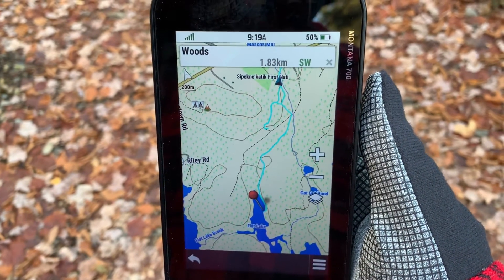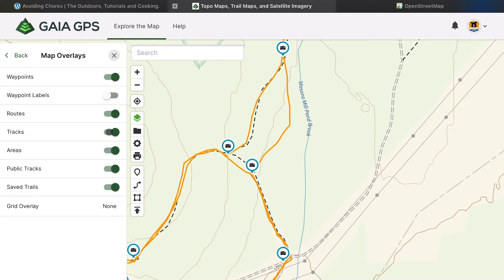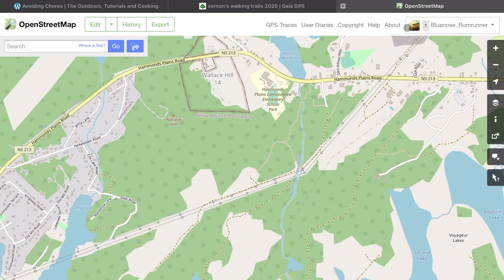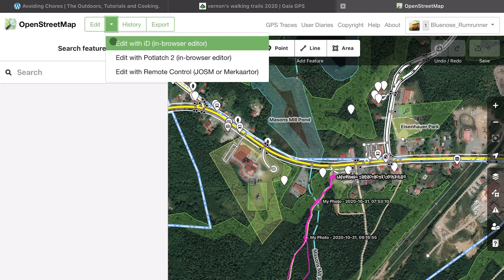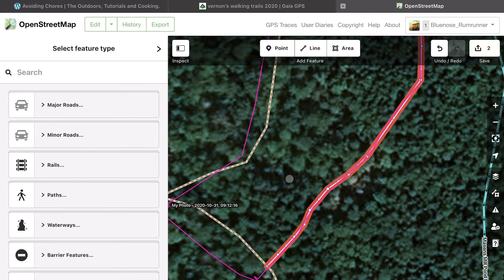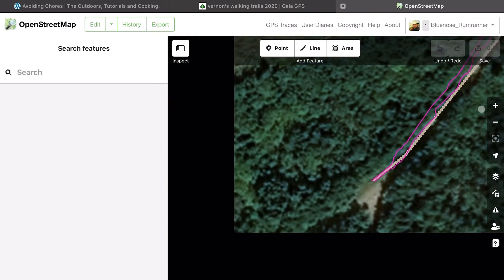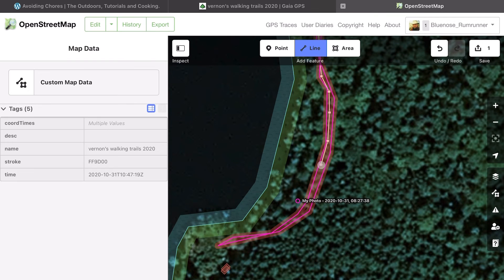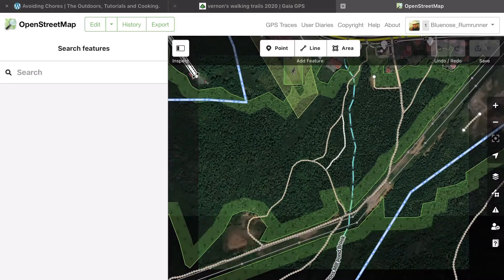How To Contribute Your GPS Track To OpenStreetMap From A Garmin GPS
In this video, I’ll show you a common situation where we are hiking a new trail and the map doesn’t have it. However, if the map product uses OpenStreetMap (OSM), then we can submit a trace from our track file to the map set and eventually on the next refresh the trail will be added to the map.

Garmin TopoActive maps uses OSM along with many other mapping application for desktop or smartphones like Gaia gps, trailforks and all trails. By using OSM maps into their products, this means that the maps will get refreshed more often than previously.

The benefit of using PSM maps is that being open source, anybody can submit changes. Depending on your area you might have a group of mappers who continuously update your area by uploading open data files from local government or by regular people using their GPS devices.

Here I’m using a Garmin Montana 700 GPS device and I’ve recorded a track or activity. I’ve sync with Garmin Explore and shared the track to gaia GPS on my smartphone where I added photos along the hike. However, I just need to export the GPX track and import it into OSM.

Once the GPX file has been processed, you can EDIT the track via the in-browser editor. You should now see your GPS track layered on top of the map set and now you can use it as a base to trace new features such as a line or snap a new trail segment to an existing line. You can properly describe the new change and categorize the trace with the proper meta data.

Once you’ve saved the new map feature, it will take a few hours for it to show in read-only view in OSM and eventually it will make it’s way to the various map products that uses it like Garmin, inReach, Gaia GPS and others. 🛰️Shop Recommended Garmin Products 🛰️